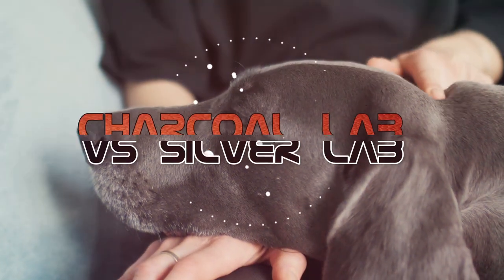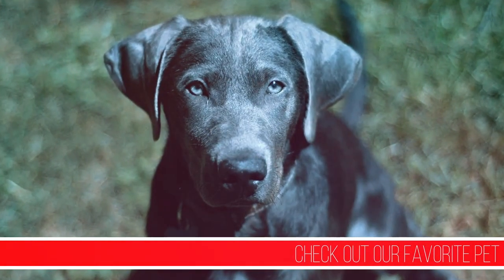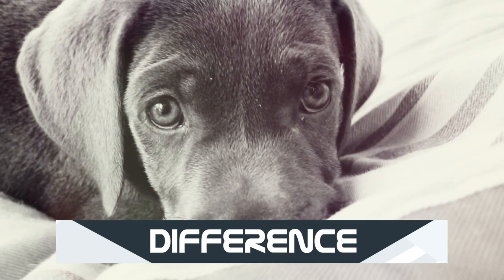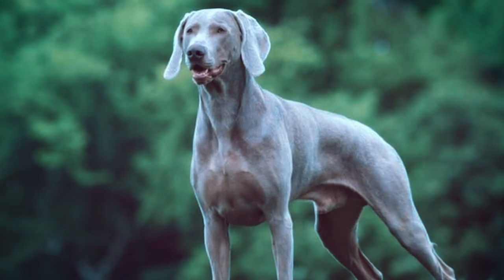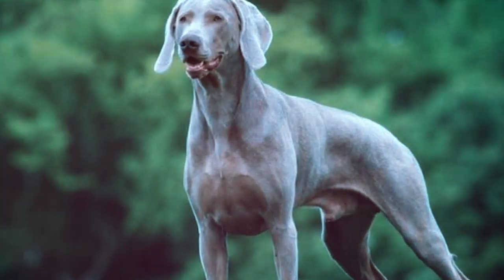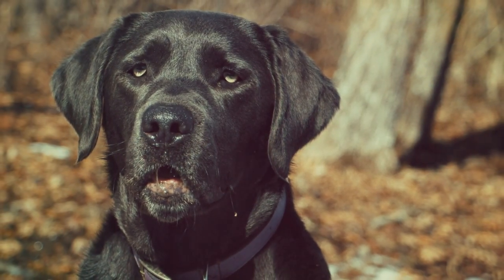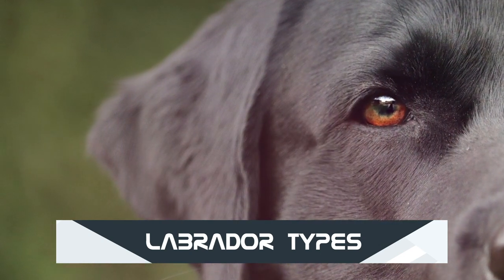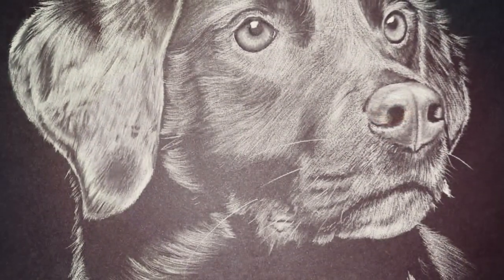Charcoal Lab VS Silver Lab - Whats the difference between these dogs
Interested in a charcoal lab or a silver lab? It can be confusing to know how the Silver lab and charcoal lab are different than other labs. In this video we'll tell you how the charcoal lab and silver lab compare and contrast.

Silver Labrador Retriever
Charcoal Labrador Retriever

Silver Lab Vs Charcoal Lab Size
Silver Lab Vs Charcoal Lab Color
Silver Lab Vs Charcoal Lab Temperament
Silver Lab Vs Charcoal Lab Training
Silver Lab Vs Charcoal Lab Puppies